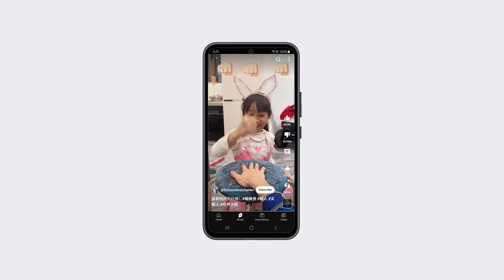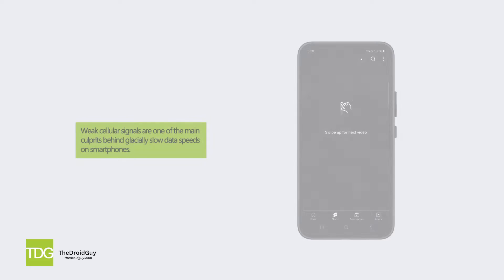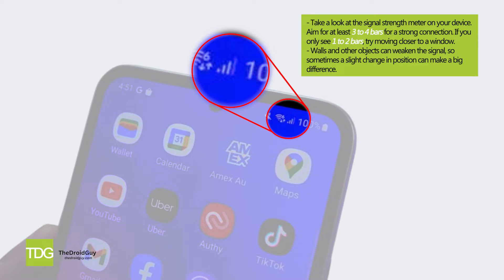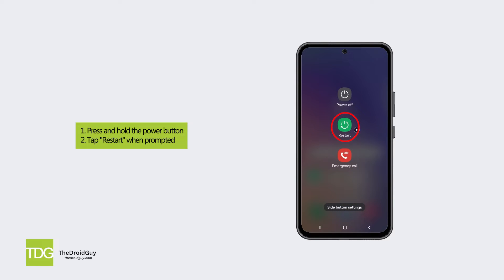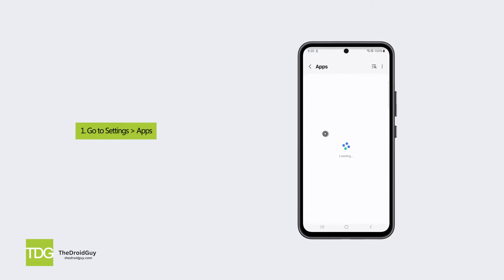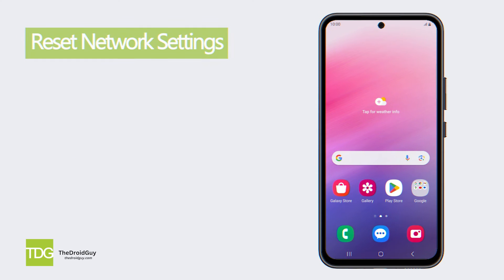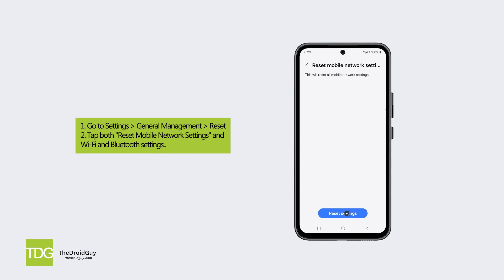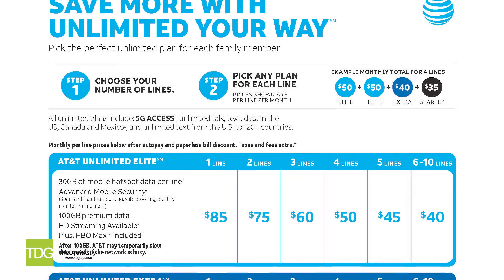How To Fix Slow Internet Connection On Samsung Galaxy A54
Is your Samsung Galaxy A54 frustratingly slow when it comes to internet speeds? Don't settle for sluggish data - this video shows you easy fixes to get your A54's mobile data flying again. Learn how to check signal strength, restart your phone, clear app caches/data, and reset network settings to troubleshoot and optimize connectivity on your device. Stop dealing with glacial browsing and streaming!